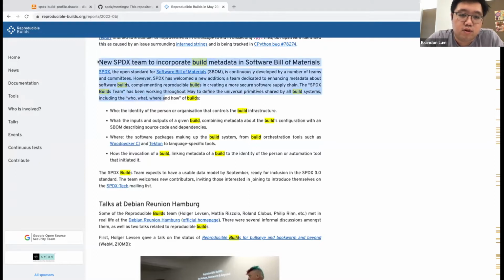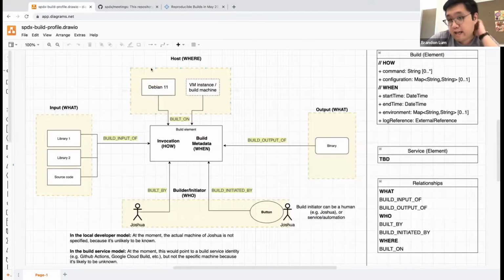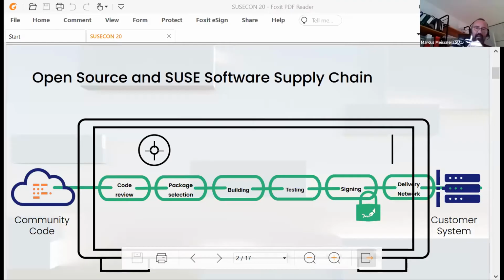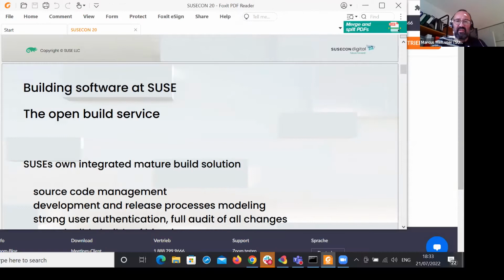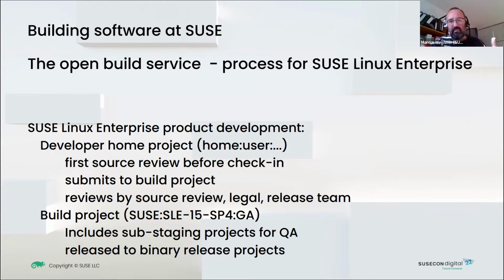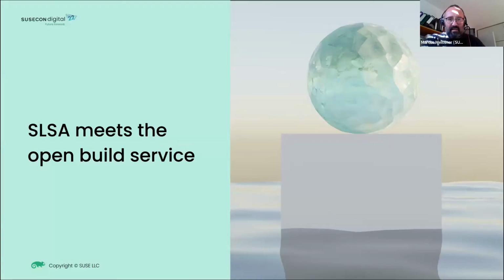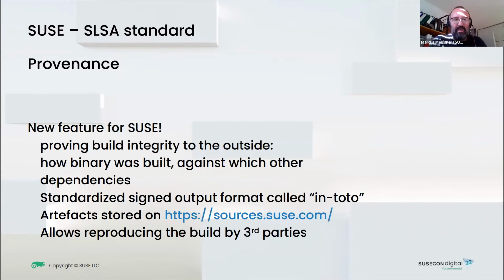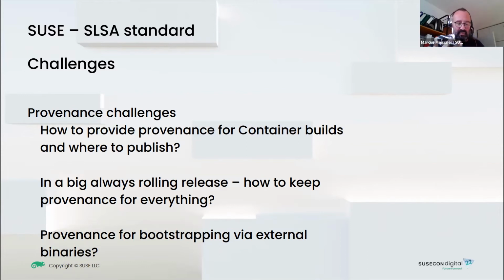SLSA Meeting (July 21, 2022)